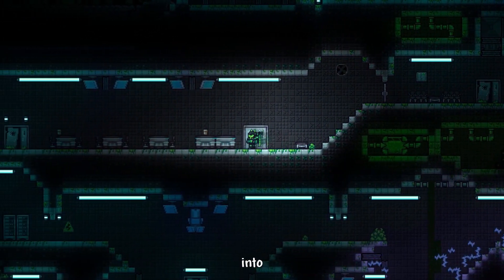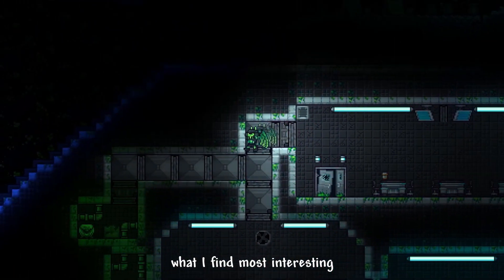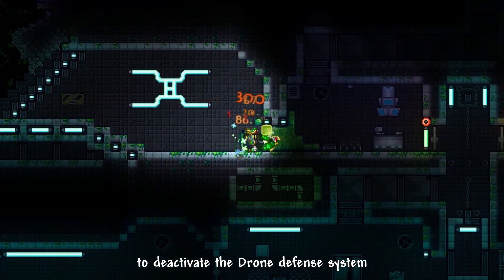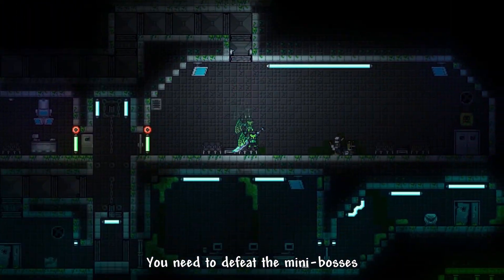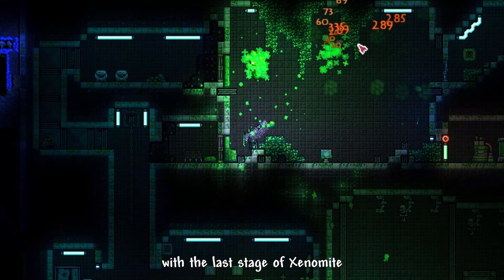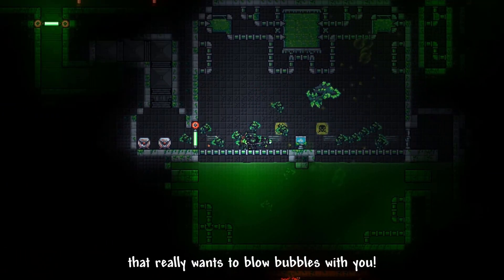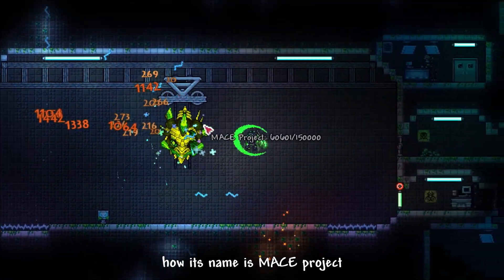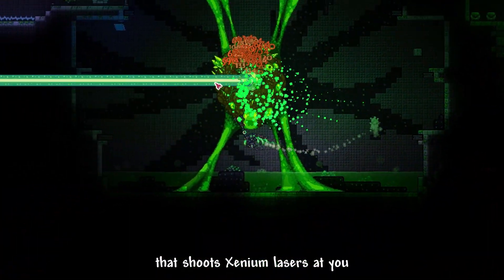This mod adds Laboratory Biome into Terraria!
Mod of Redemption is a mod that adds the Abandoned Laboratory biome into Terraria! Along with many new enemies, bosses, unique mechanics and items! Definitely an underrated Terraria mod that's worth a try if you haven't!

Music used in this video: A Hat in Time OST [Seal the Deal] - Peace and Tranquility

Mod of Redemption, the remastered version of the now discontinued Mod of Randomness, is a large-scale content mod that adds a wide variety of content into Terraria at all points of the game. This includes many challenging bosses, the new Druid class, the mysterious Abandoned Lab dungeon, and much more!

This is not a 100 Days of Terraria Modded or a Terraria Mod Playthrough or a Modded Terraria Class or a Terraria Modded Boss video, but I hope you guys enjoy the Terraria Mod of Redemption video...